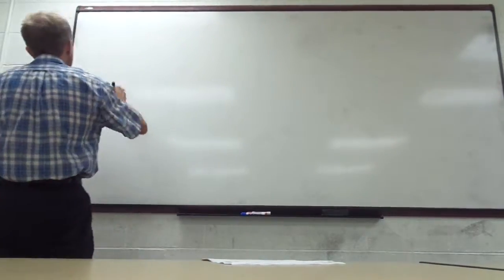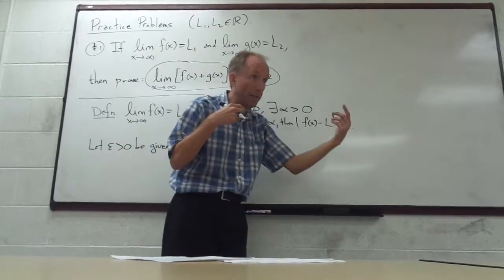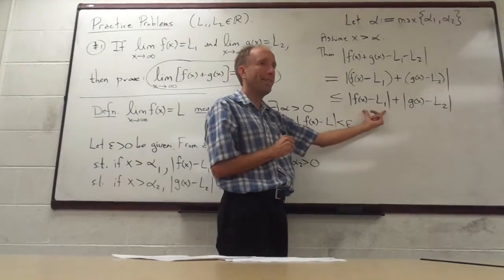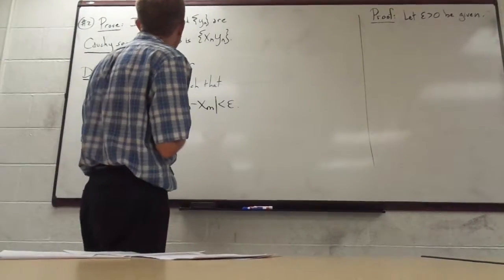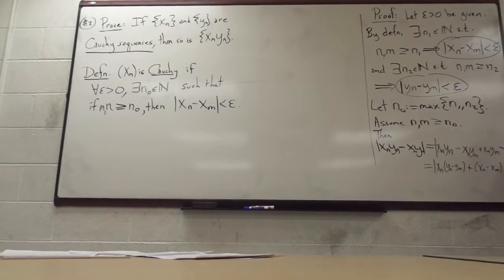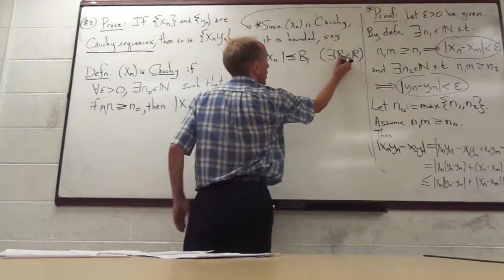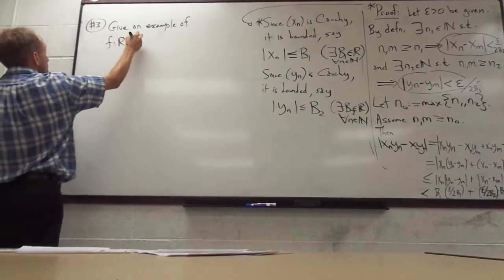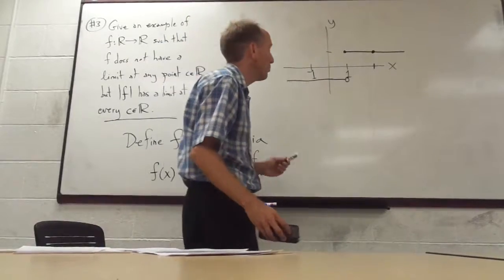Math 350 Problem Class #3 - Segment 1